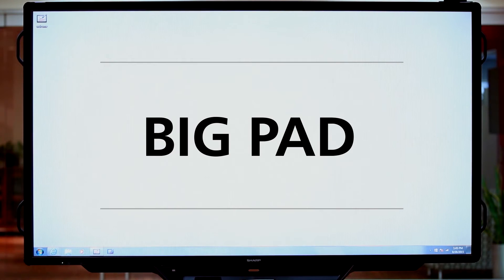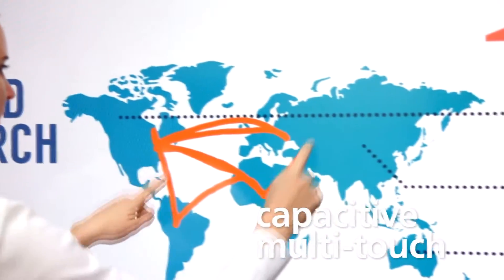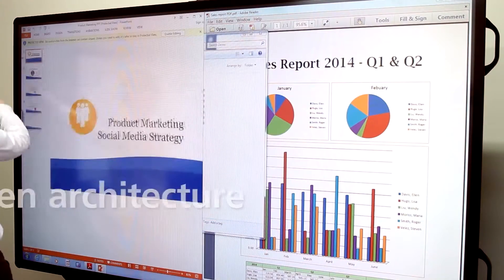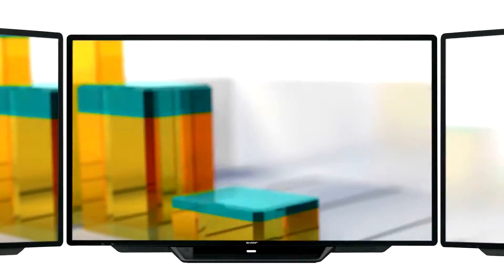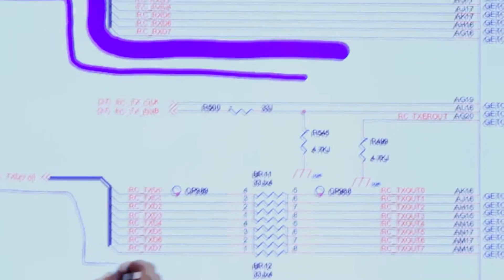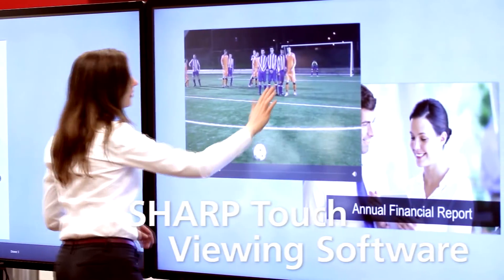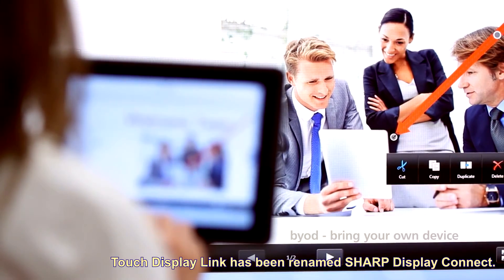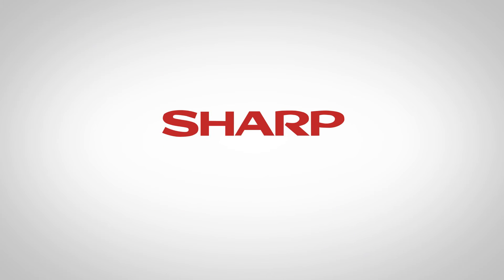SHARP 80-inch Interactive Whiteboard with Capacitive Touch Technology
SHARP's Japan-made PN-80TC3 interactive whiteboard comes with capacitive touch technology which offers a fast, responsive and intuitive 10-point multi-touch. It also allows simultaneous writing for up to 4 people.